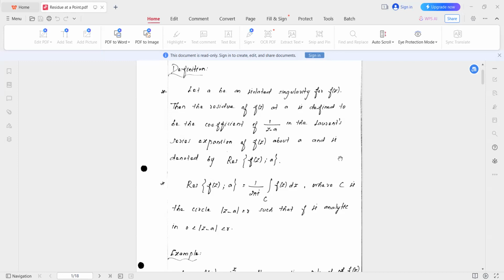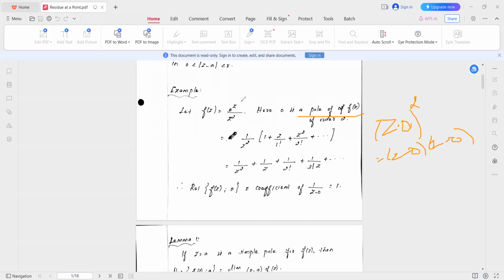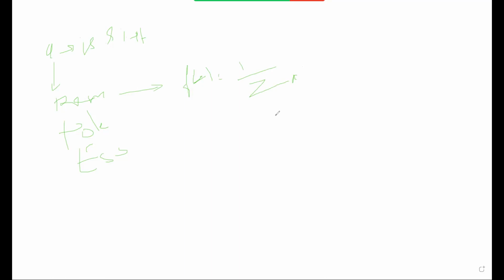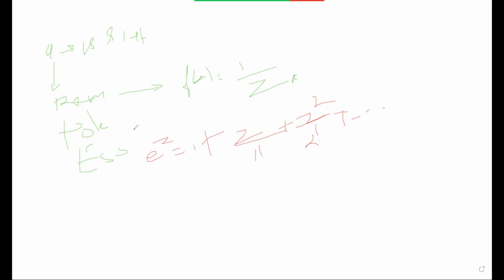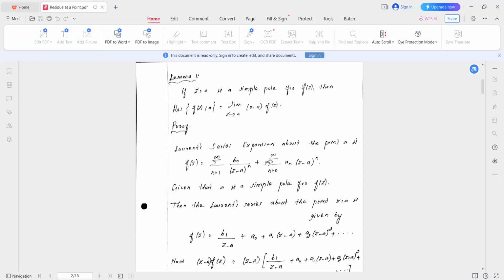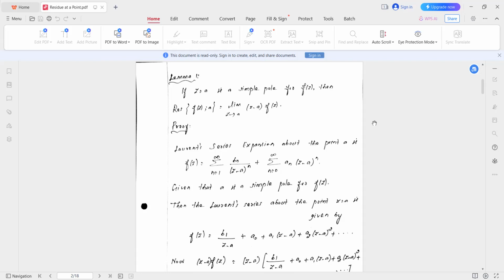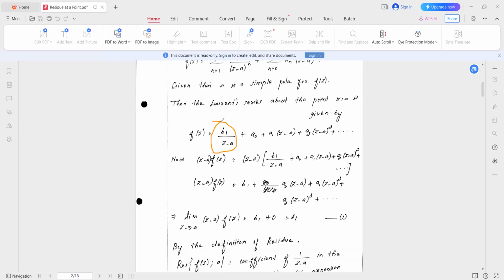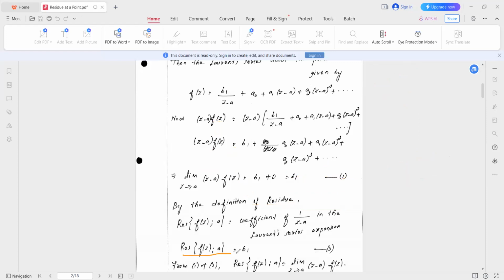Residue at a Simple Pole